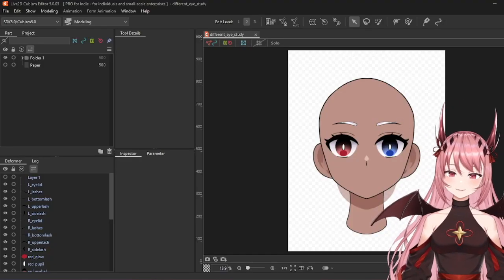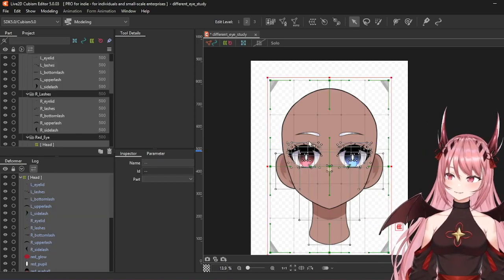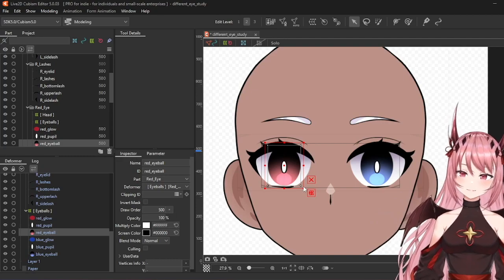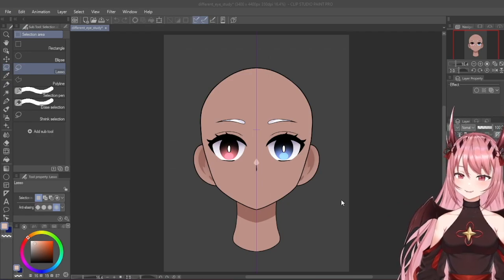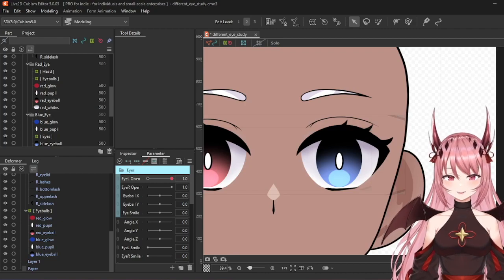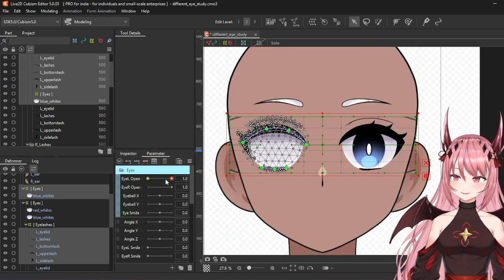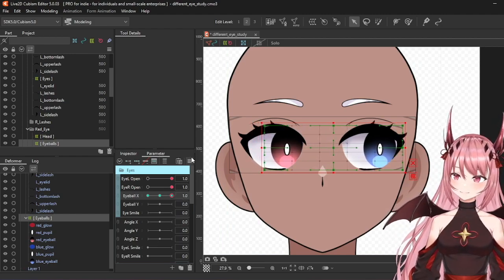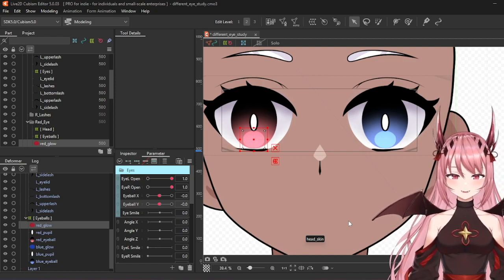Live2D Rigging Tutorial: Different Eyes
Watch and follow along! FREE Study File
Learn how to rig different color eyes!